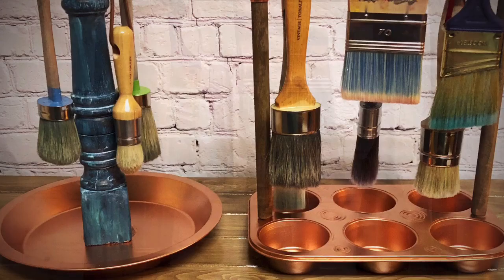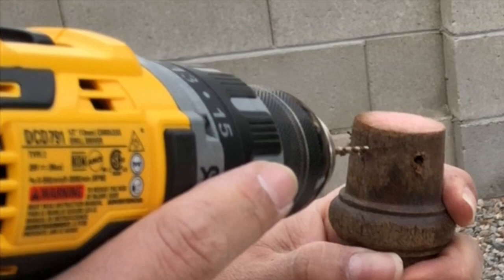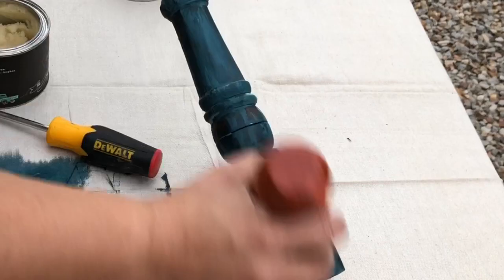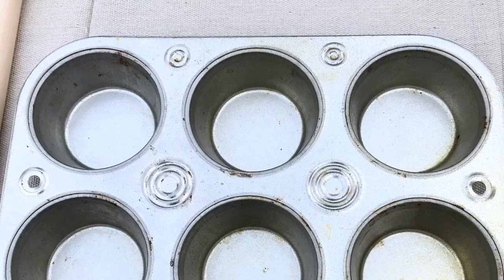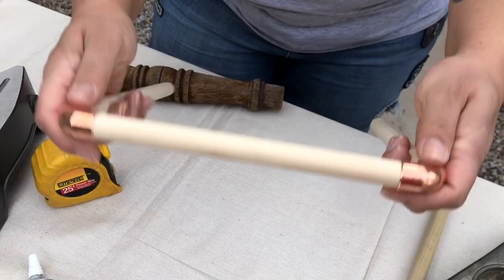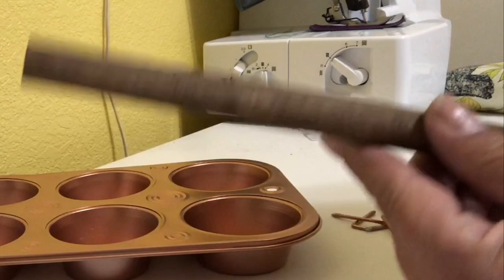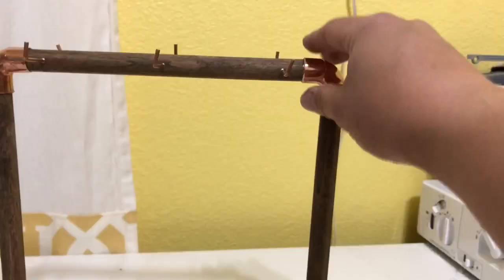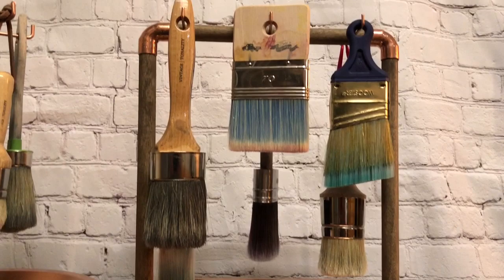DIY paint brush storage and drying rack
DIY upcycle baking tins into paint brush storage drying racks.